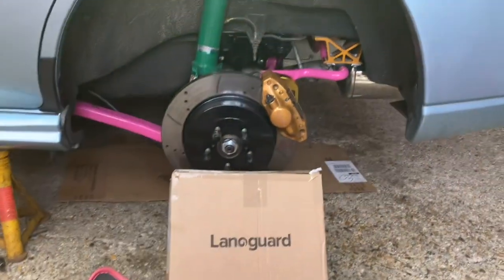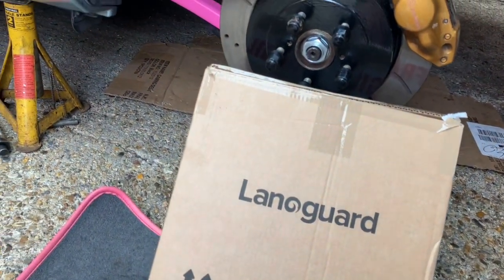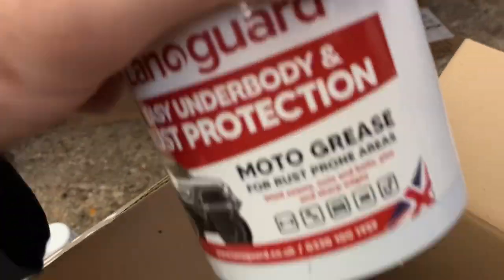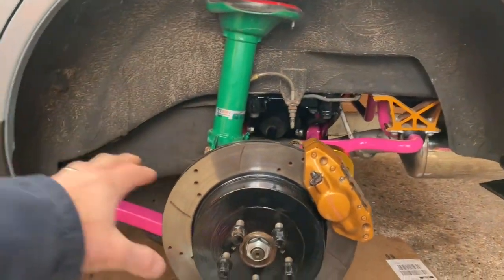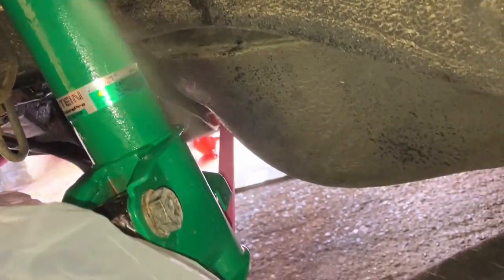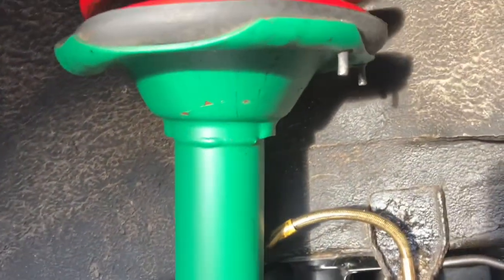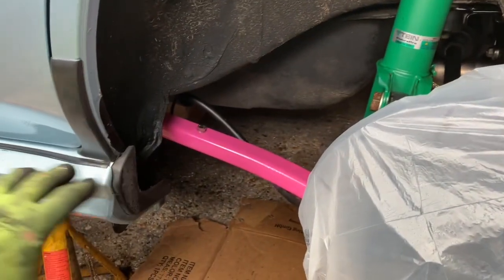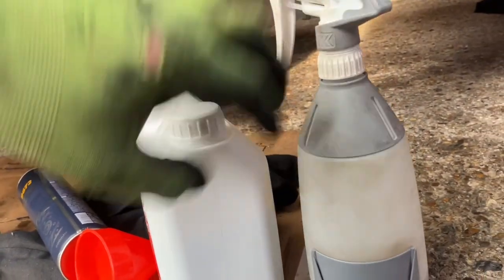Lanoguard my Subaru Wrx STi WR1 newly painted subframe & arms !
Hi all, to protect my beautiful powder coat work and mainly the new bolts (which mostly being Subaru bolts , will rust within a few months…), I decided to Lanoguard the rear .

It applied very well and dried to matte finish, well, more satin now I think about it…!

Whilst I’ve not tested the product, it applies easily, cures as I expected and if it protects the chassis like the advert/reviews, then I’m a very happy person.